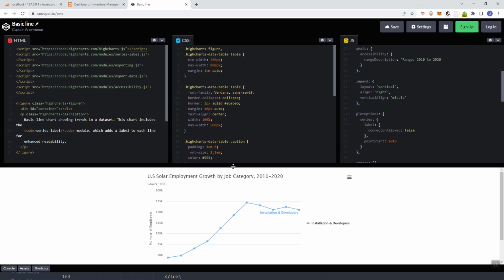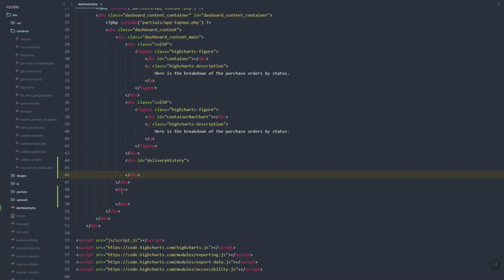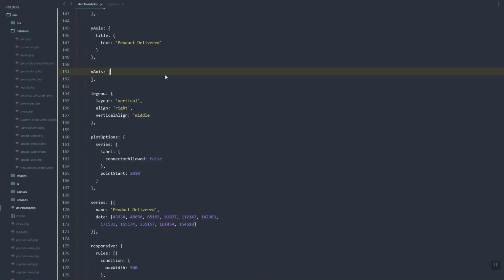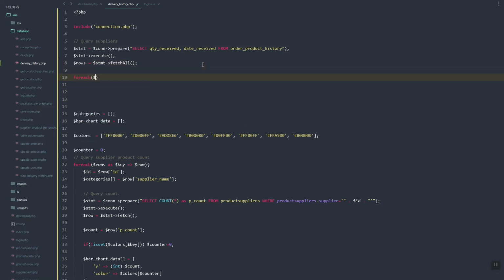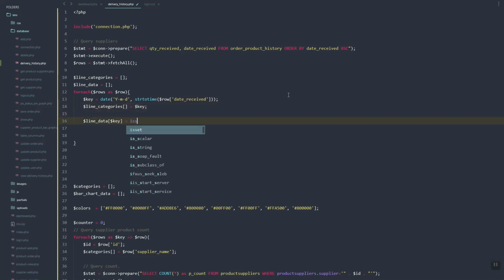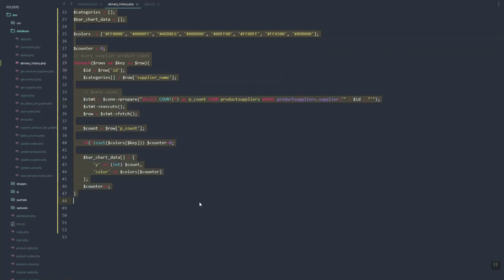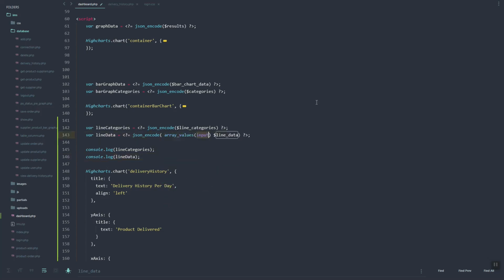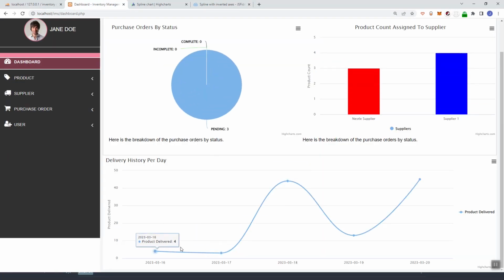PHP Project: Build Admin Dashboard - Create a Line Spline Chart using Highcharts Plugin JavaScript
In this video tutorial, you'll learn how to create a line and spline chart using Highcharts JavaScript. Highcharts is a powerful and flexible JavaScript charting library that makes it easy to create interactive and visually appealing charts for your web applications.

Whether you're a web developer, data analyst, or simply someone who wants to visualize data in a more engaging way, this tutorial will walk you through the process of creating a line and spline chart step-by-step. You'll learn how to set up the Highcharts library, define your data, configure your chart, and customize the appearance of your chart using a variety of options and settings.

By the end of this tutorial, you'll have a solid understanding of how to create a line and spline chart using Highcharts JavaScript, and you'll be able to apply these skills to your own projects. So whether you're building a dashboard, presenting data to stakeholders, or simply exploring data for insights, this tutorial will give you the tools you need to create compelling and informative visualizations.